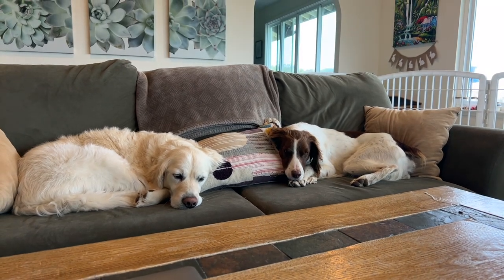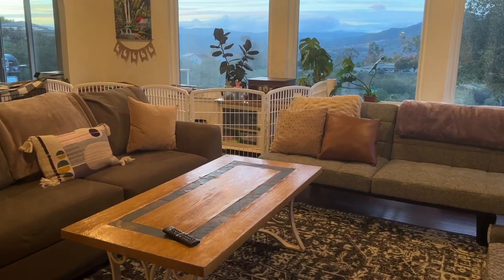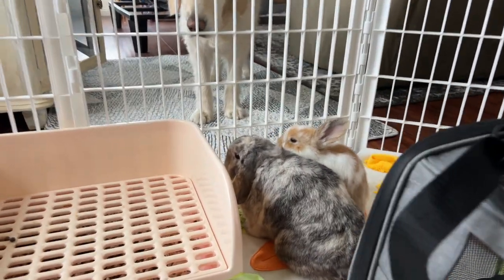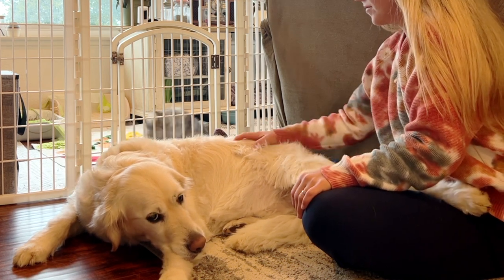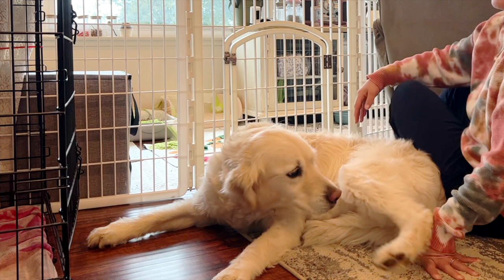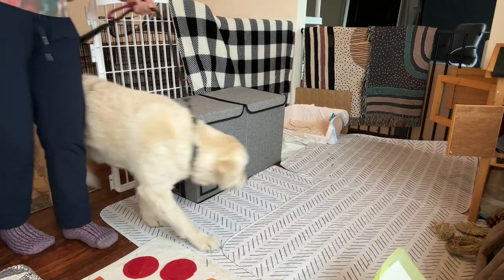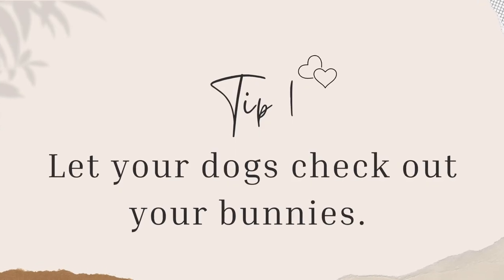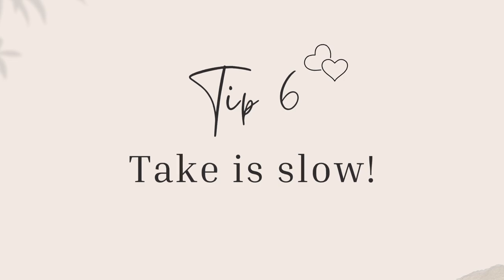Introducing Your Dog To Your Rabbit In 7 Easy Steps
Can a dog and rabbit live together? Can you actually train your dog to NOT hunt or hurt your rabbits? YES! In this video I show you how I trained my 2 dogs with a hunting instinct to not only coexist with my pet bunnies, but have a very special bond!

Until Next Time, Ollie & Oatly

My favorite Amazon items:
Pellets I use
Timothy Hay
Hay Bag
Dyson Vacuum
X Pen
Litter box
Washable Pee pads
Pee pads
Hidy House
Soft Hidy House